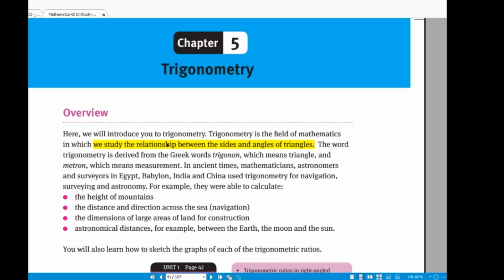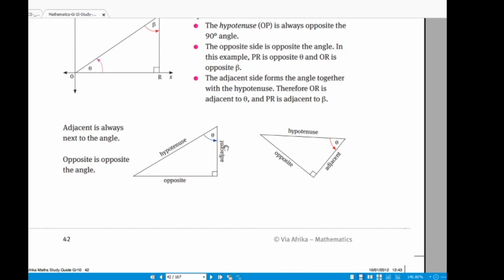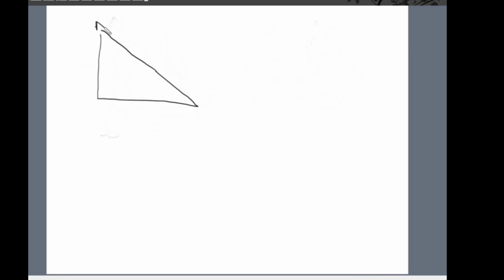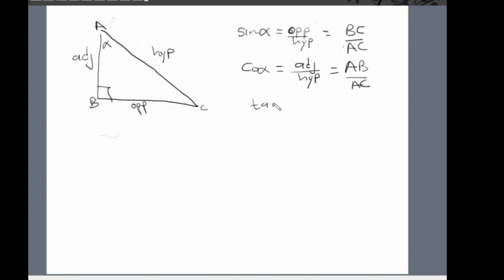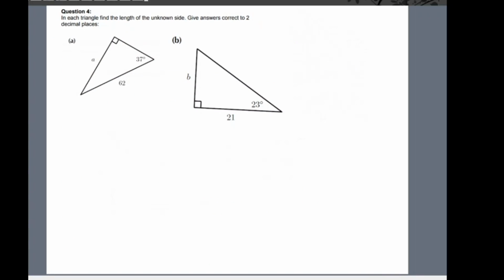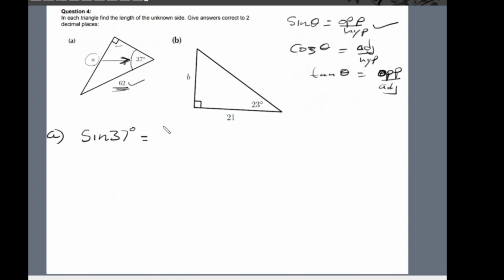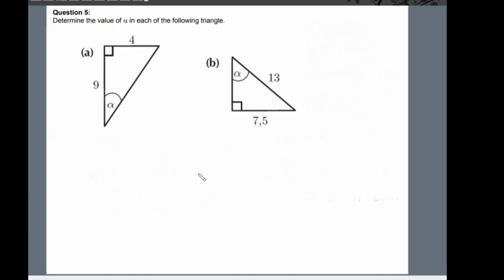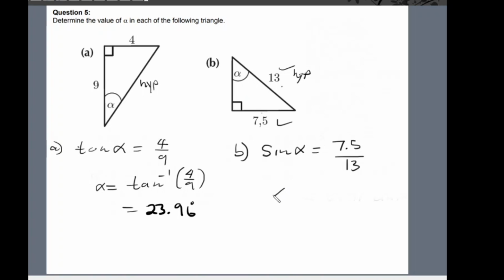Grade 10 Trigonometry L1